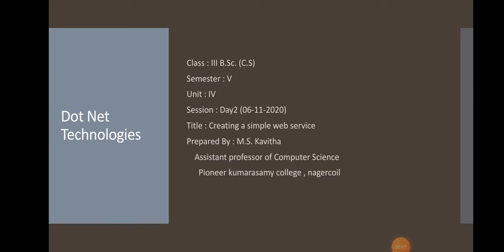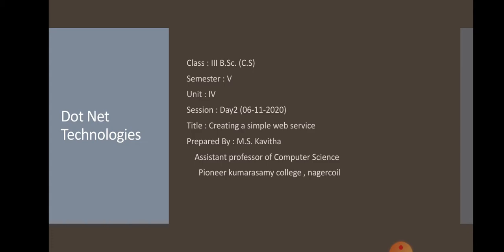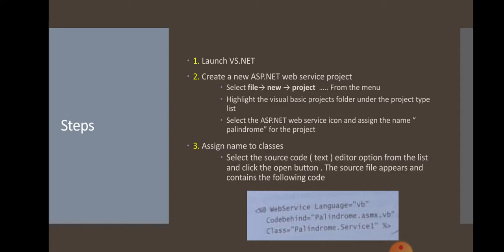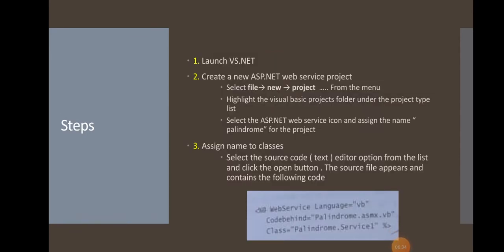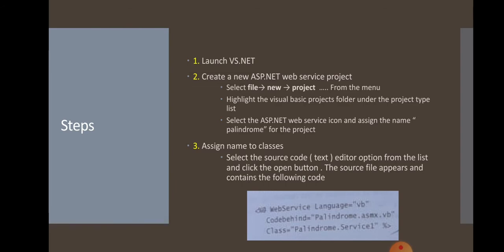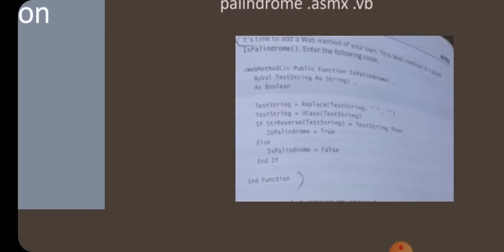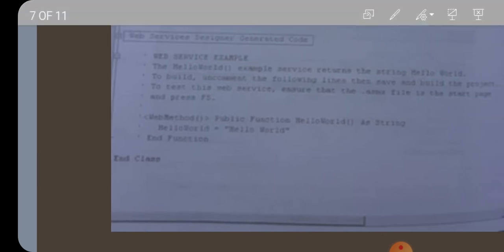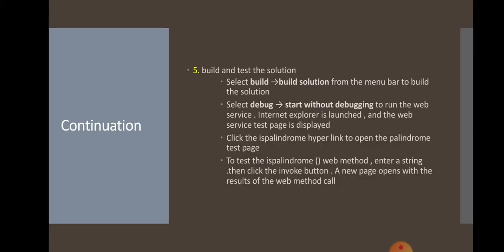Creating webservice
Unit4_funal topic